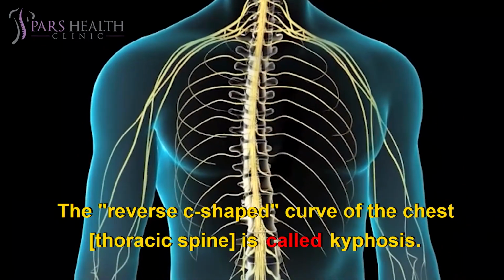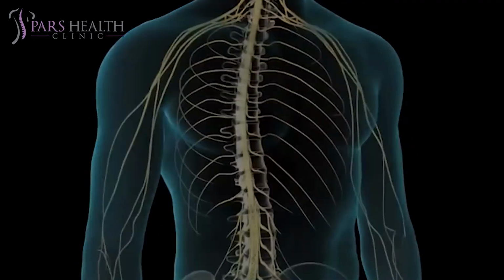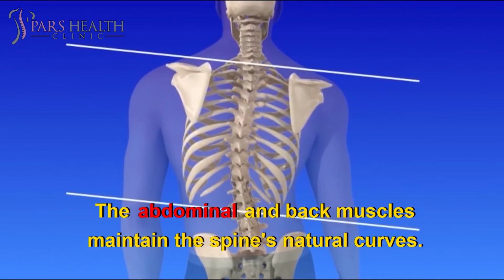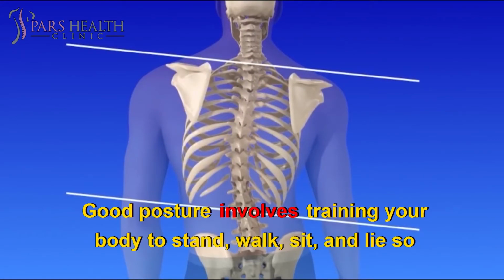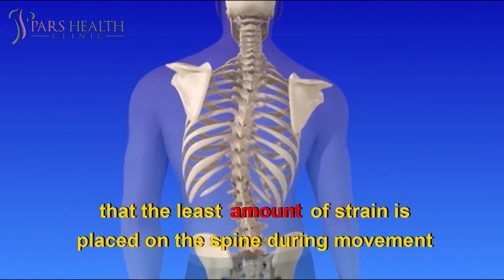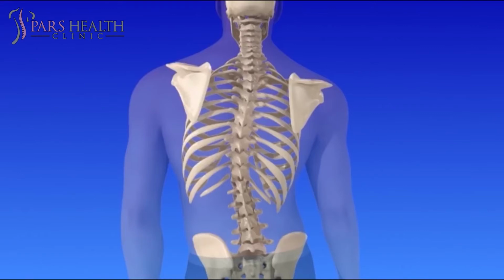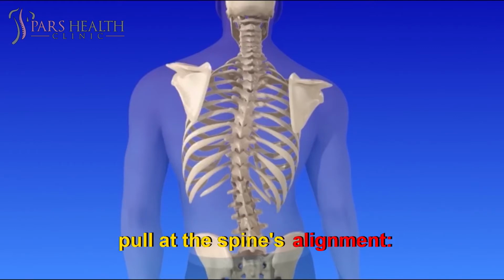Basic Spine Anatomy Part 1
Everything You Need to Know About Spine Anatomy

We'll be talking about these items in this video:

- How the spine works?
- How many bones is the spine made of?
- What does the spinal column provide?
- What does the spinal system contain?
- How many segments are the spine made up of?
- What are three segments of the spine?
- What are vertebrae?
- What do facet joints do?
- What are the five regions of the vertebral column?
- What are sacrum and coccyx?

Understanding your spine and how it works can help you better understand some of the problems that occur from aging or injury. The spine is made of 33 individual bones stacked one on top of the other. This spinal column provides the main support for your body, allowing you to stand upright, bend, and twist while protecting the spinal cord from injury. Strong muscles and bones, flexible tendons and ligaments, and sensitive nerves contribute to a healthy spine. Yet, any of these structures affected by strain, injury, or disease can cause pain.
The spinal system contains not just bones, but also nerves and muscles. The function of the bony components of the spine is to protect the spinal cord and nerve roots that are contained within the spinal canal, and provide a site of attachment for muscles and ligaments. The movement of the spine is controlled by the contraction of the muscles which attach to the spine.
Many demands are placed on your spine. It holds up your head, shoulders, and upper body. It gives you support to stand up straight, and gives you the flexibility to bend and twist. It also protects your spinal cord. Your spine is made up of three segments. When viewed from the side, these segments form three natural curves. The "C-shaped" curves of the neck (cervical spine) and lower back (lumbar spine) are called lordosis. The "reverse c-shaped" curve of the chest (thoracic spine) is called kyphosis.
Parts of the Spine
Vertebrae
Your spine is made up of small bones, called vertebrae, which are stacked on top of one another and create the natural curves of your back.
These bones connect to create a canal that protects the spinal cord and nerve roots.
The cervical spine is made up of seven small vertebrae that begin at the base of the skull and end at the upper chest. The thoracic spine is made up of 12 vertebrae that start from the upper chest to the middle back and connect to the rib cage. The lumbar vertebra consists of five larger vertebrae. These vertebrae are larger because they carry more of your body's weight.
Spinal Cord and Nerves
The spinal cord extends from the skull to your lower back and travels through the middle part of each stacked vertebra, called the central canal. Nerves branch out from the spinal cord through openings in the vertebrae and carry messages between the brain and muscles.
The spinal cord ends around the first and second lumbar vertebrae in the lower back and continues as nerve roots. This bundle of nerve roots is called the cauda equina. They exit the spinal canal through openings in the vertebrae (foramen), just like other nerve roots. In the pelvis, some of the nerves group into the sciatic nerve, which extends down the leg.
Muscles and Ligaments
These provide support and stability for your spine and upper body. Strong ligaments connect your vertebrae and help keep the spinal column in position.
Intervertebral Disks
Intervertebral disks sit in between the vertebrae. They are flat and round, and about a half-inch thick.
Intervertebral disks are made up of two components:
·         Nucleus pulposus: The nucleus pulposus is jelly-like and makes up the center of the disk. The jelly is partly made of water and gives the disk flexibility and strength.
·         Annulus fibrosus: This is the flexible outer ring of the disk. It is made up of several layers, similar to elastic bands.
When you are standing or moving, weight is put onto the nucleus. In response, the nucleus expands. The annulus holds the nucleus in place. This allows movement to take place, yet maintains the strength of the spine. In effect, disks act as shock absorbers for the spine.
The intervertebral disk is a very important structure. Many nerve endings supply the annulus and, as a result, an injured annulus can cause pain.
Facet Joints
Between the back of the vertebrae are small joints that also help your spine move. These facet joints have a cartilage surface, very much like a hip or a knee joint does. The facet joints are important for allowing rotation of the spine but may develop arthritis and become a source for low back or neck pain.